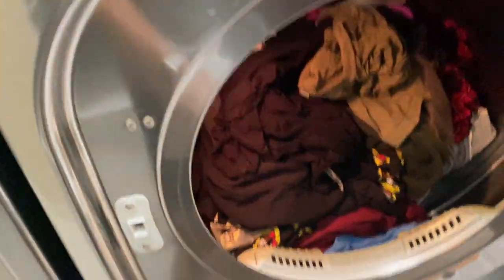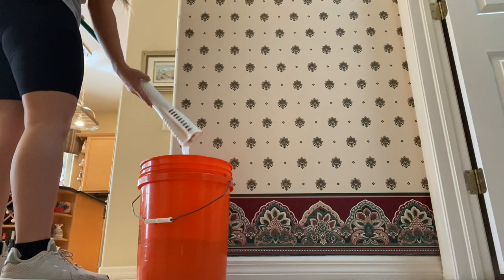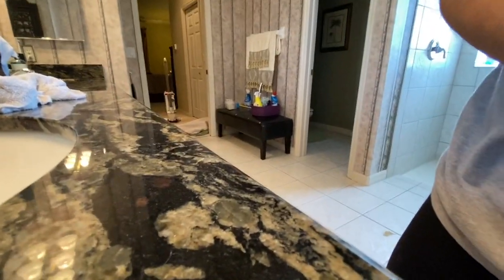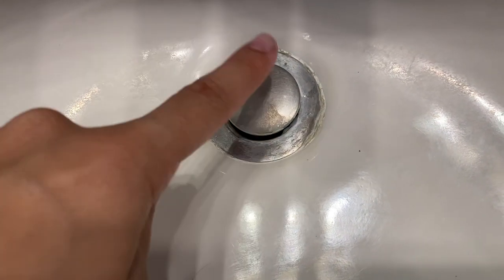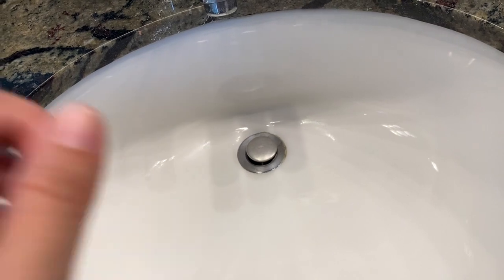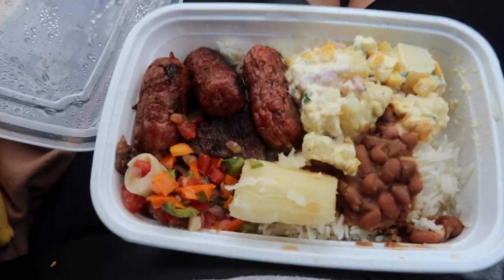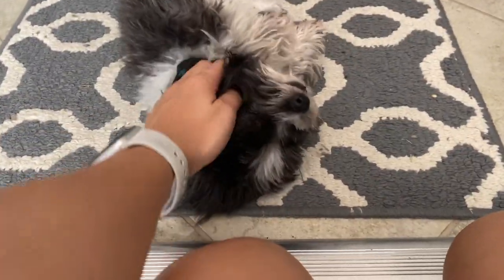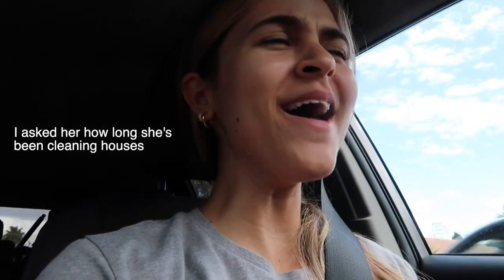a WORK day in my life: cleaning 2 houses + tips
WORK DAY
⇩OPEN ME⇩

Hey guys!
In this video I wanted to show you guys what a work day looks like when cleaning houses.

NEXT UP 700!

I am praying for you guys!
Love you all so much and stay safe everyone ♡

xoxo,
CAM ♡